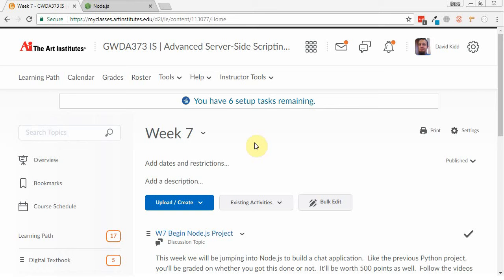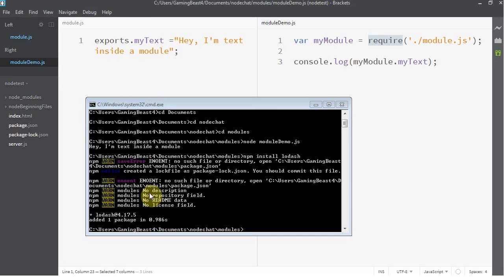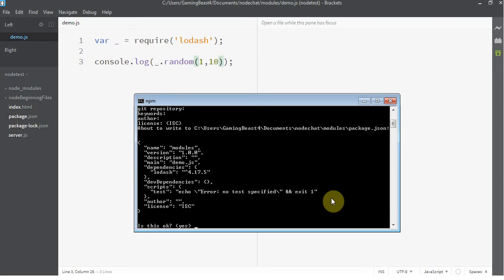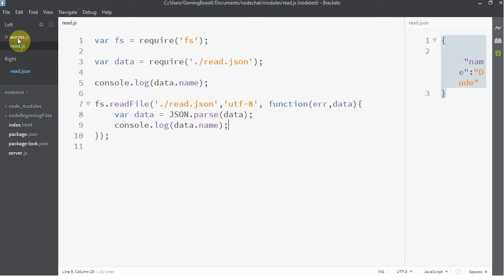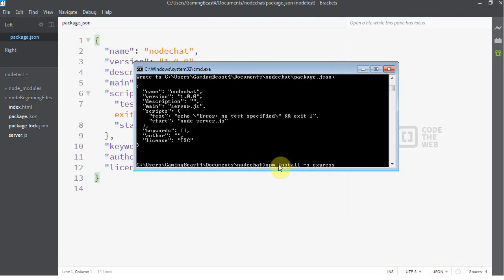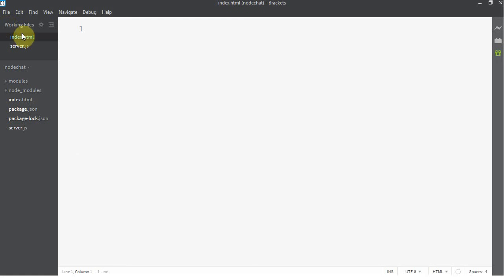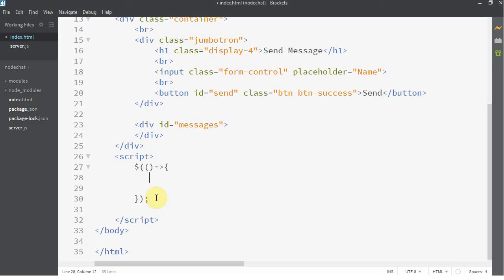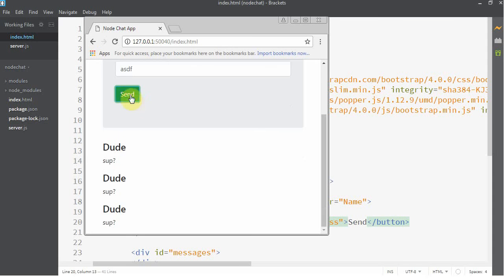Week 7 - Node.js Basics | Start Chat App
This week you'll learn the basics of Node.js and Bootstrap and start building a chat app.